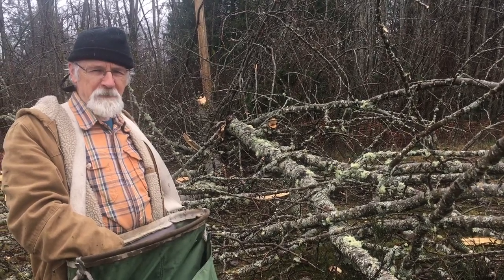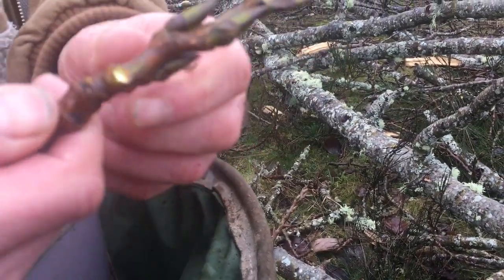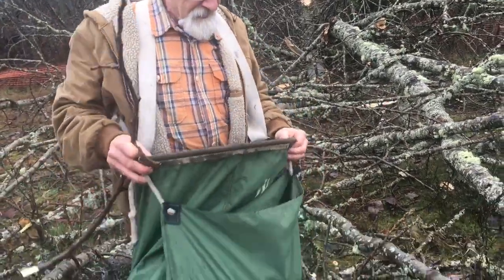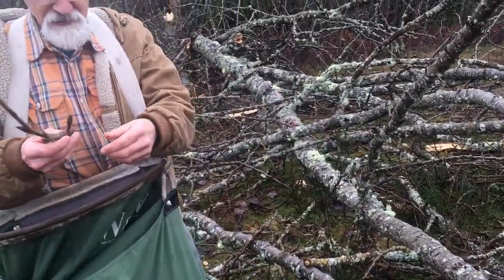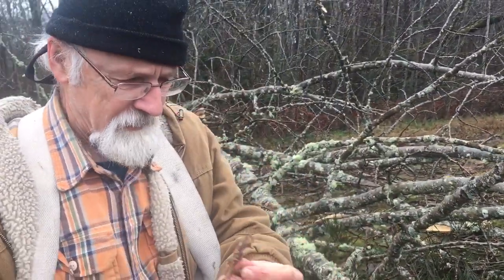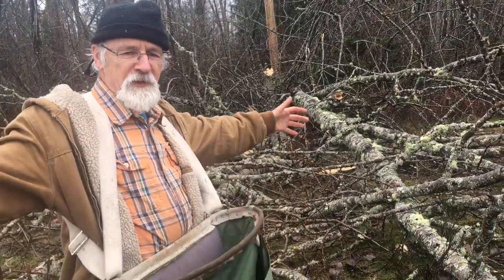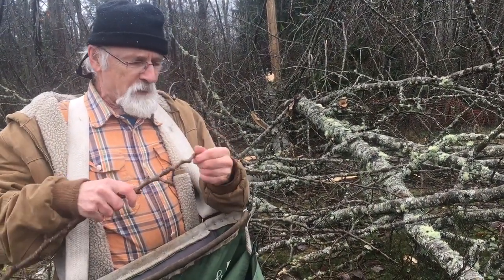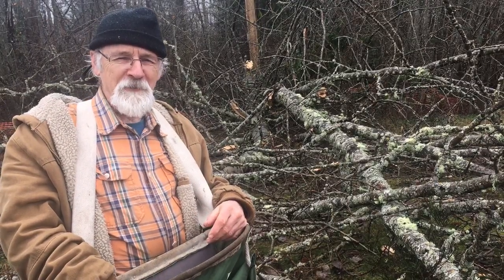Cottonwood Buds/ Poplar Buds - How to Harvest with Skeeter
Avid wildcrafter Michael Pilarski "Skeeter" talks about harvesting Cottonwood buds.
Filmed Feb 1 2019.